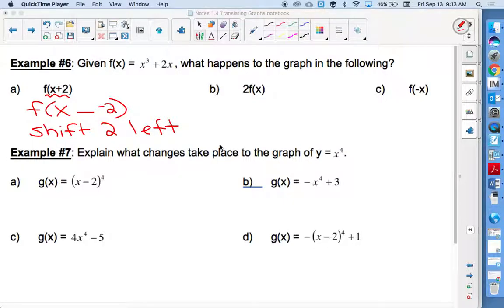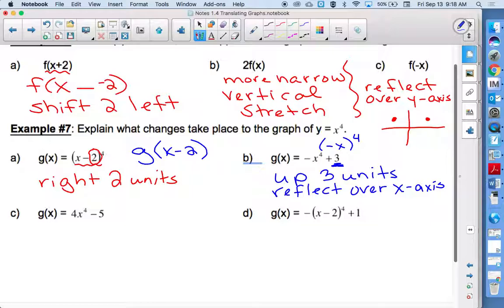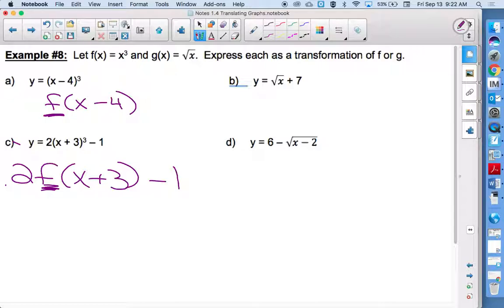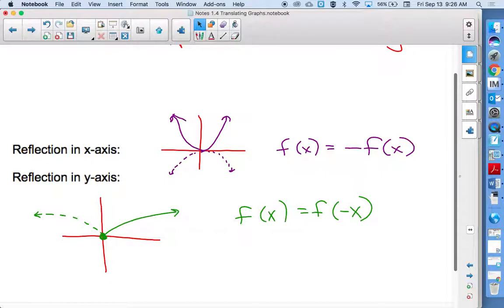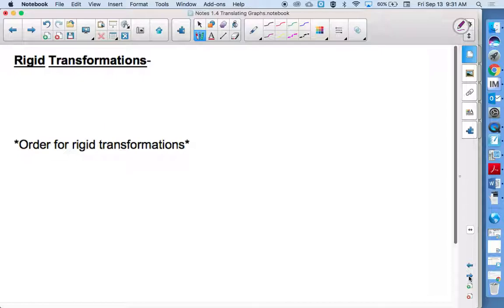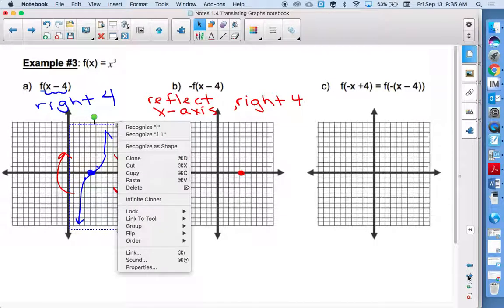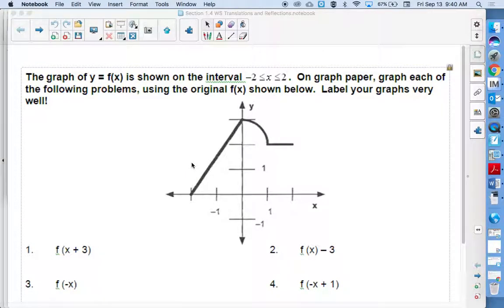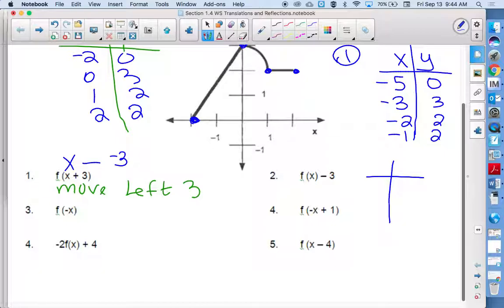Notes 1 4 Transformations of Graphs Day 2 Sept 13